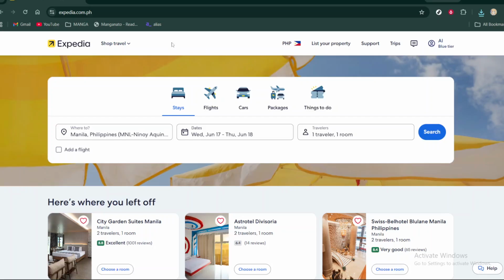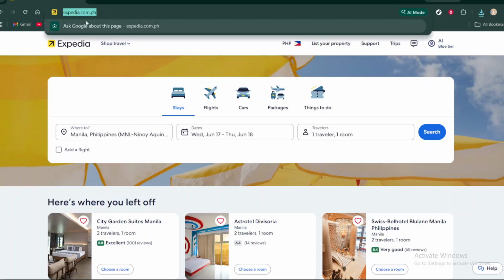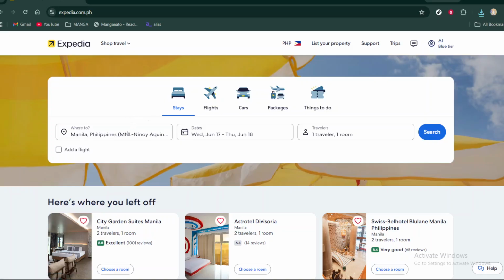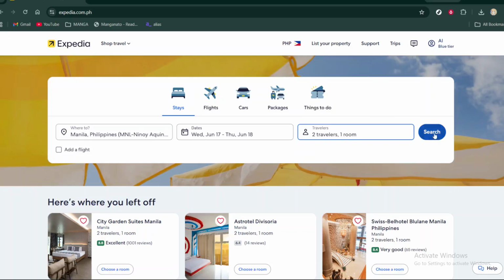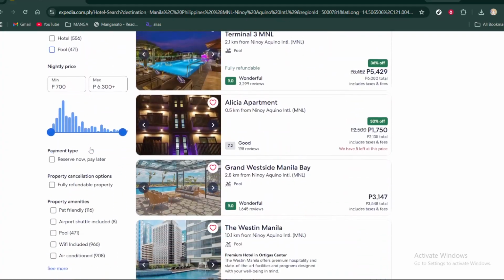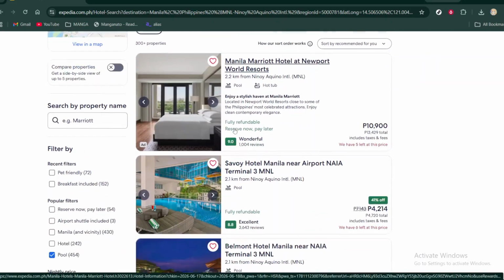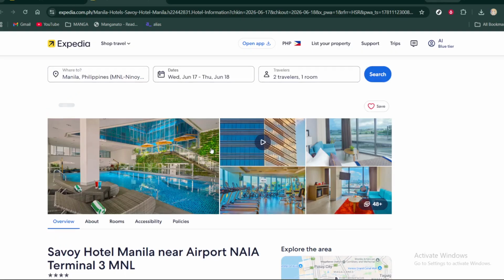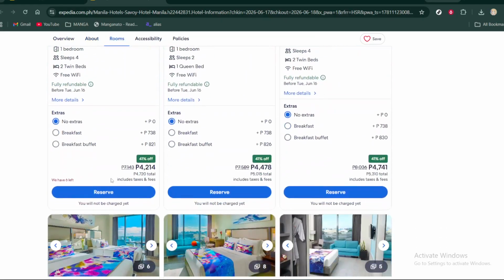How to Search for Hotels with a Pool on Expedia (Easy Guide)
In this video, we discuss how to search for hotels with a pool on Expedia. You'll learn to find hotels with pool using Expedia's filter, and how to filter hotels by pool on Expedia quickly. We cover the exact steps from the Expedia homepage to applying the pool amenity filter, so you can confidently book a hotel with a pool.

00:00 Introduction
00:13 Quick Pool Filter Promise
00:29 Tutorial Platform Mention
00:49 Click on Stays Tab
01:03 Enter Trip Details
01:17 Set Travelers to Two
01:47 Apply Pool Filter
02:16 Review Hotel Details
02:44 Check Room Options